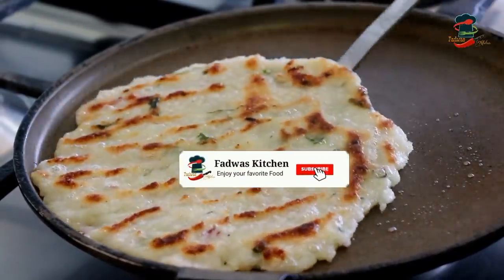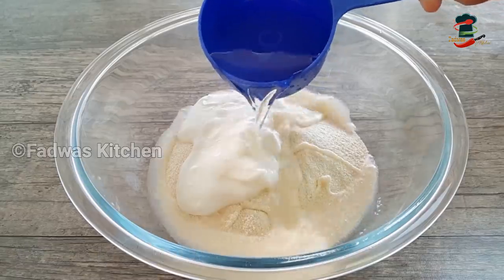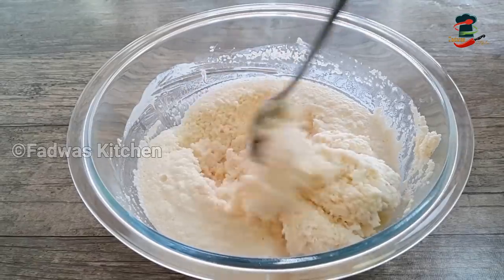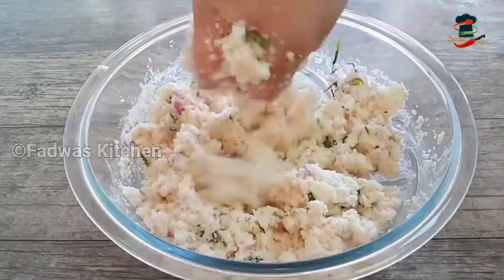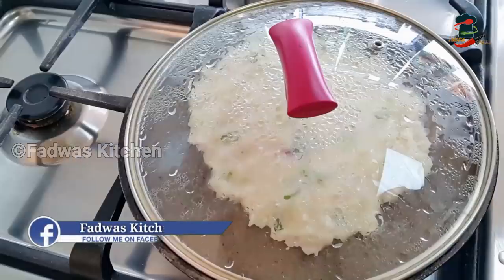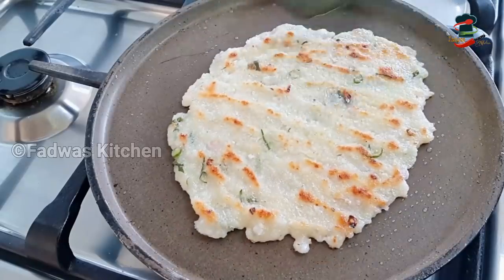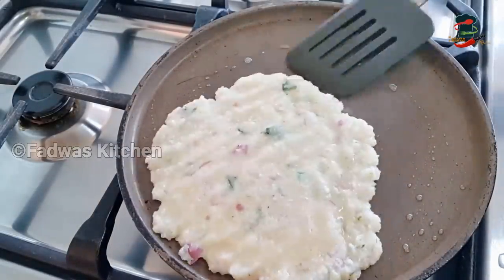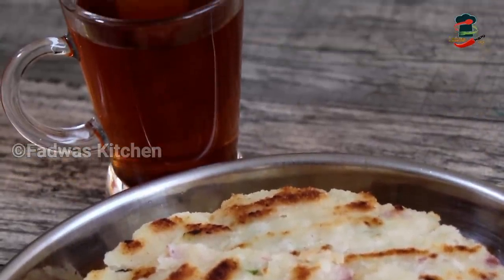കുട്ടികൾക്കും മുതിർന്നവർക്കും ഇഷ്ടപ്പെടുന്ന .... നമ്മുടെ സ്വന്തം റവ പത്തൽ..Rava pathiri